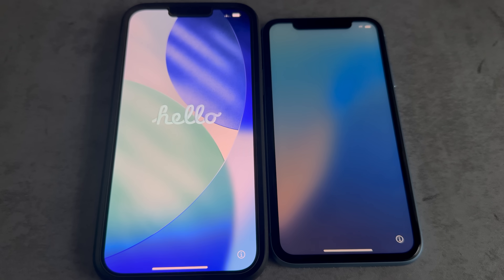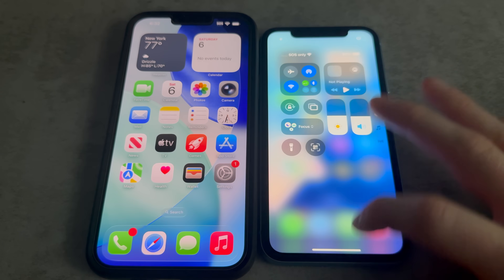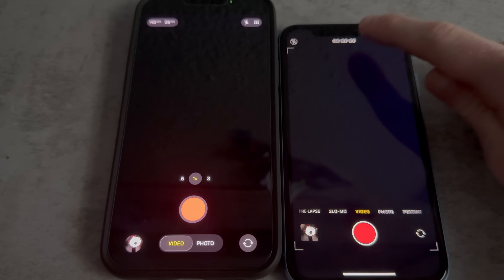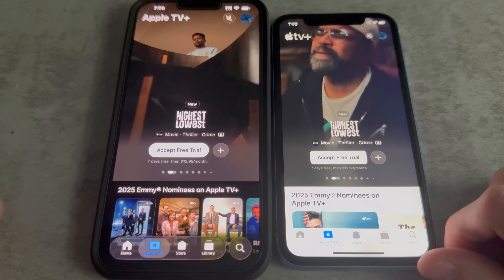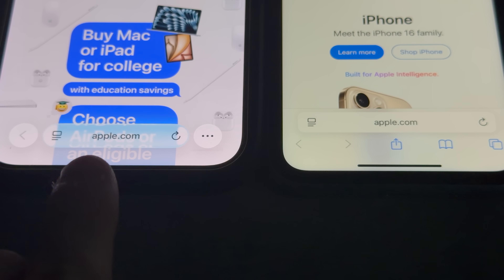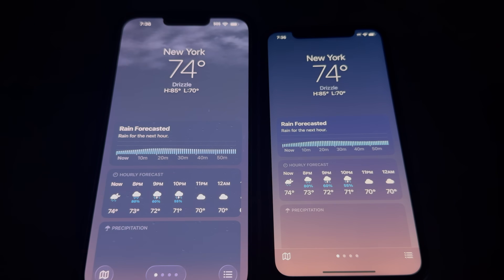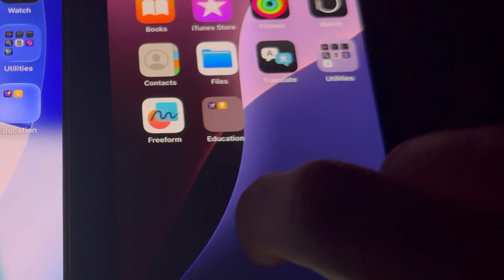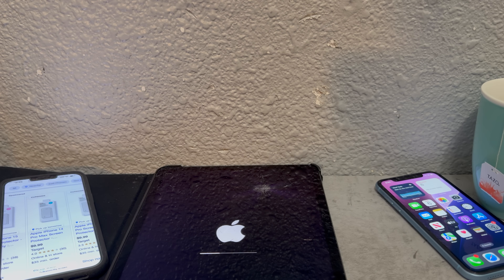iOS 26 vs 18 - What's Different?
"The only thing that's changed is everything" (Except iTunes Store)
26 is on an iPhone 13 Pro Max with PB6, 18 is on an iPhone XR.